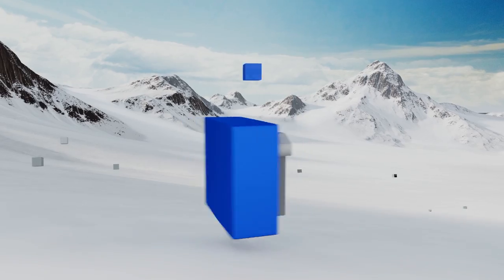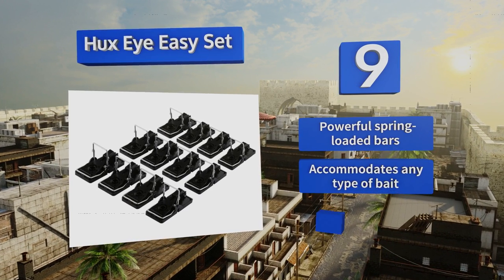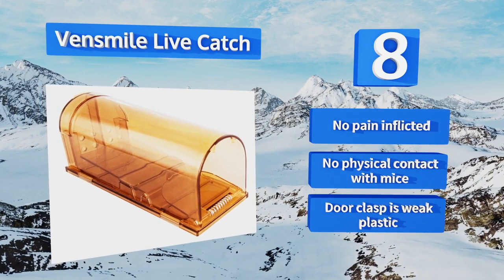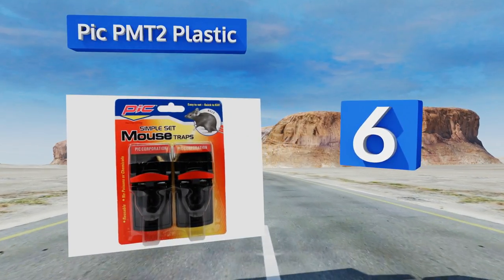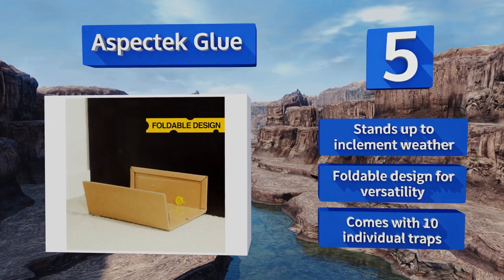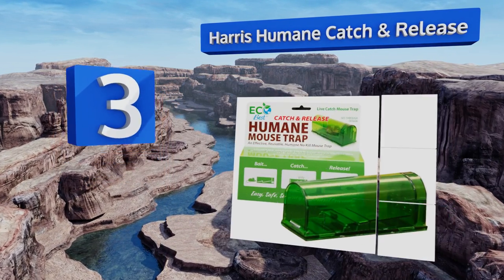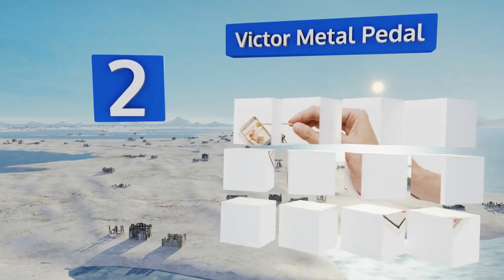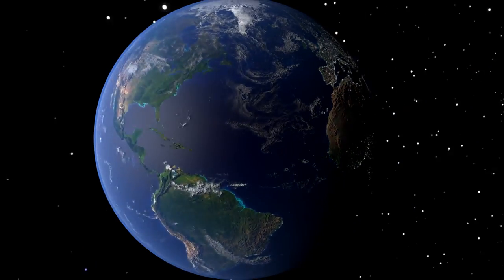10 Best Mouse Traps 2018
Our complete review, including our selection for the year's best mouse trap, is exclusively available on Ezvid Wiki.

Mouse traps included in this wiki include the harris humane catch & release, pic pmt2 plastic, victor metal pedal, snap-e 6-pack, jt eaton 410bulk jawz, hux eye easy set, vensmile live catch, bell labs protecta sidekick, aspectek glue, and intruder 30442 better.